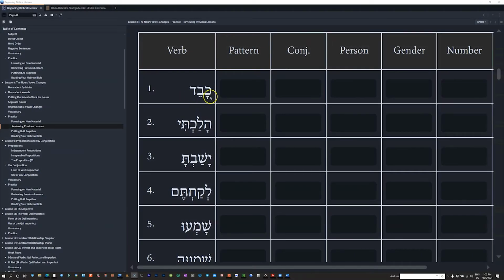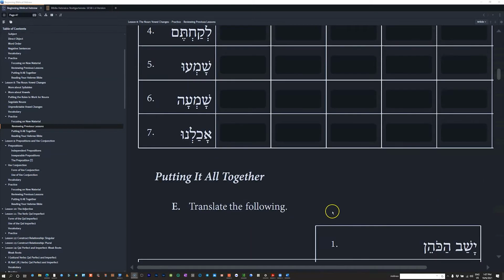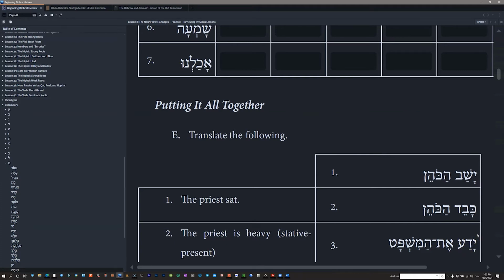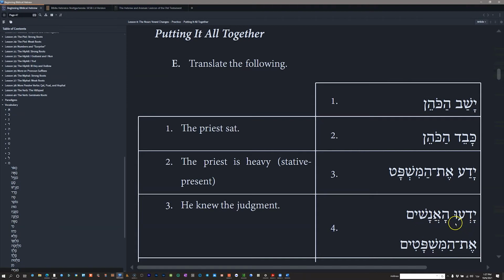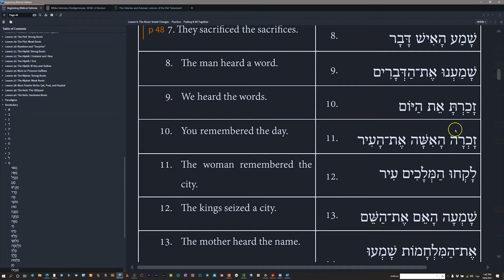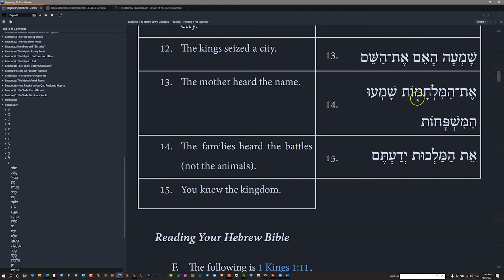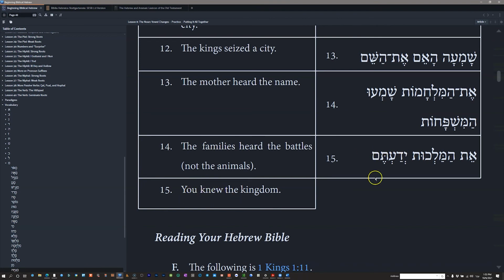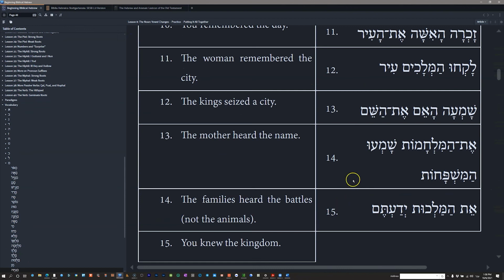Hebrew 1 | Lesson 8 (More Hebrew Sentences)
In this video, we practice more Hebrew sentences as we work through some of the exercises in Lesson 8 of Mark D. Futato's Beginning Biblical Hebrew.